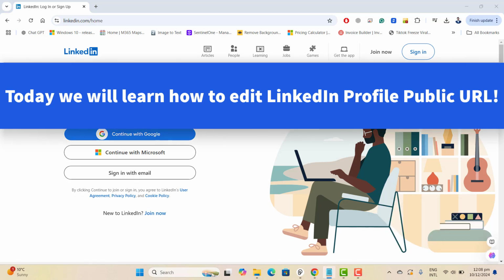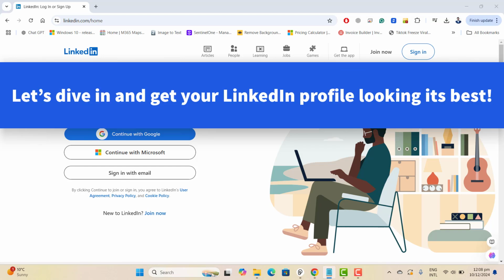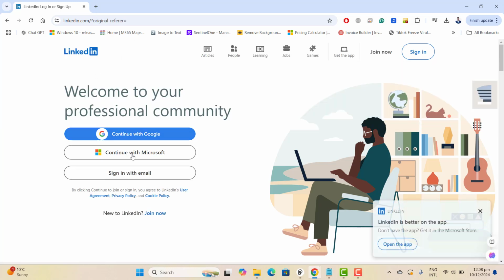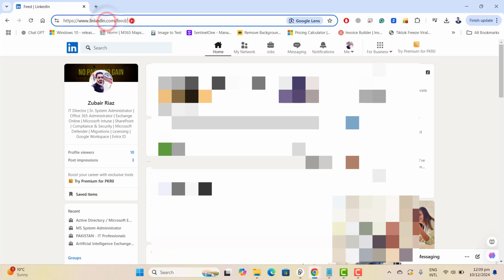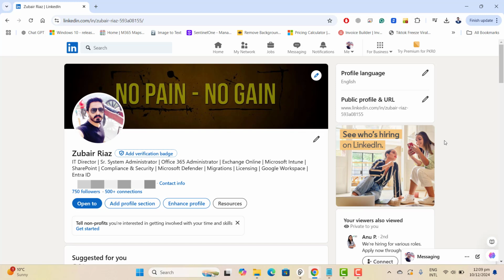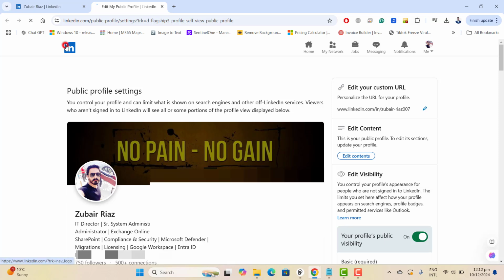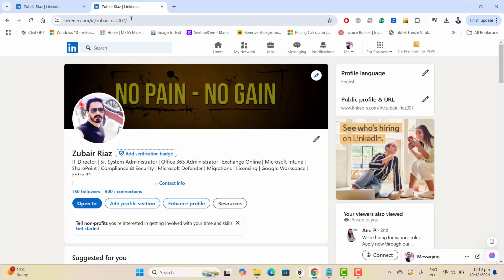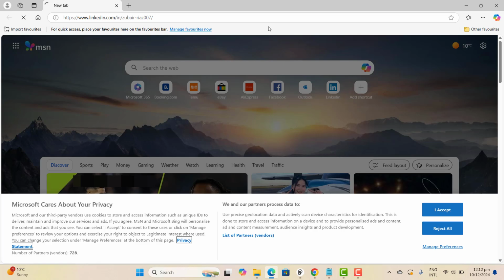How to Change Your LinkedIn Public Profile URL: Step-by-Step Guide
Learn how to change your LinkedIn public profile URL easily from your PC or laptop with this step-by-step guide.
Whether you're looking to customize your LinkedIn profile link or share it with others, this tutorial will walk you through the entire process.